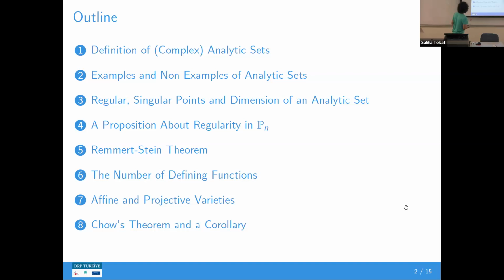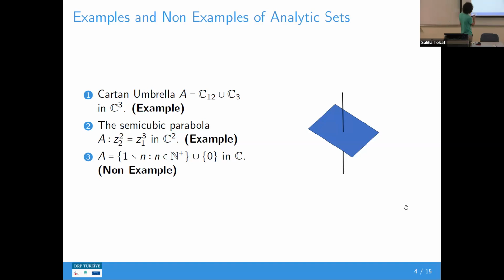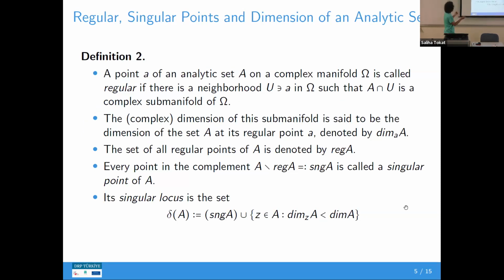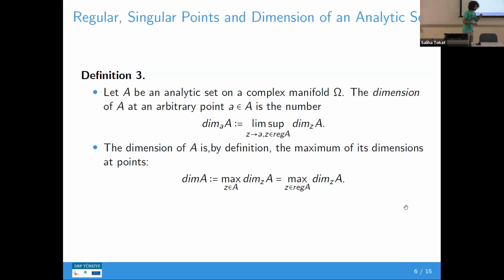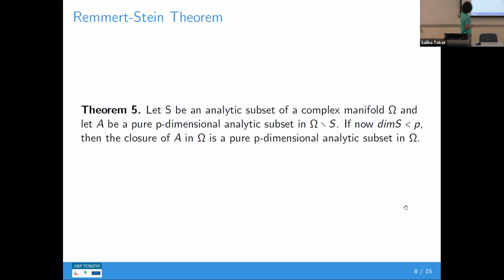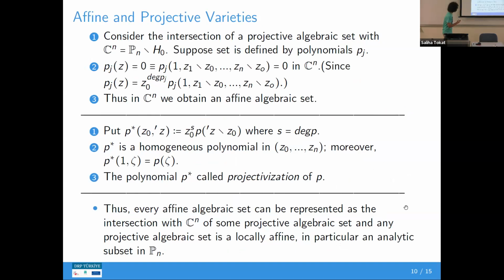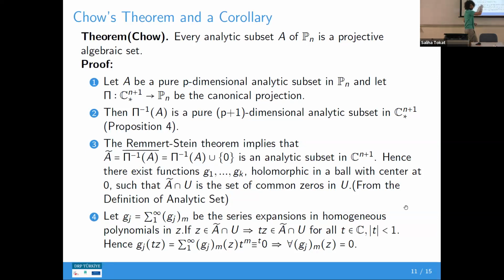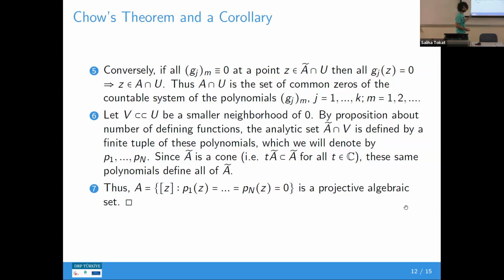Kadir Yiğit Yücel - Complex Analytic Sets and Chow’s Theorem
There is an algebraic correspondence between affine algebraic sets and projective algebraic sets. But when we ask a question like “Is closure in Pn of an arbitrary algebraic set is a projective algebraic set?” the answer cannot be reached by this algebraic correspondence. Thus we need a new tool to handle this problem which is called an analytic set. In this presentation, we will define analytic sets and we will prove the Chow’s theorem which gives the connection between analytic sets in Pn and projective algebraic sets.